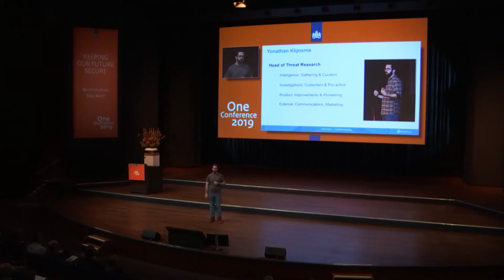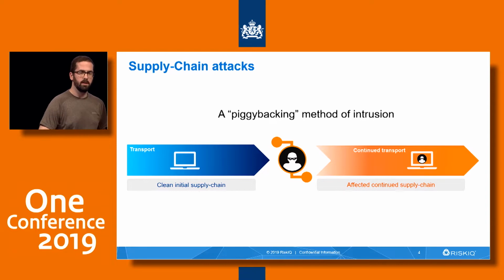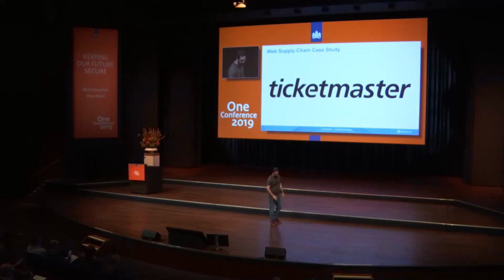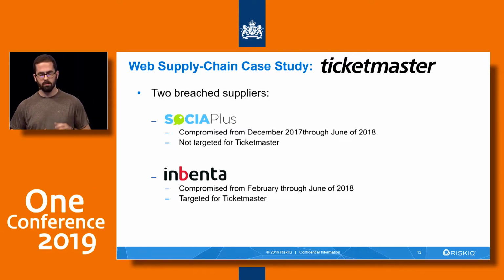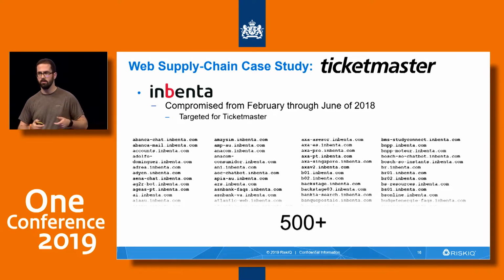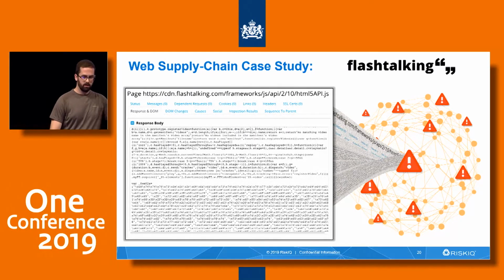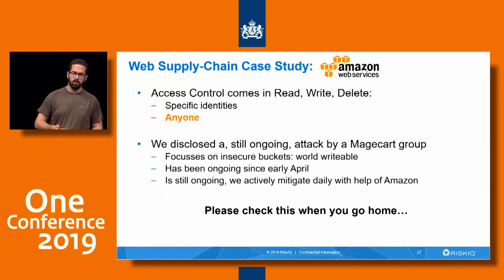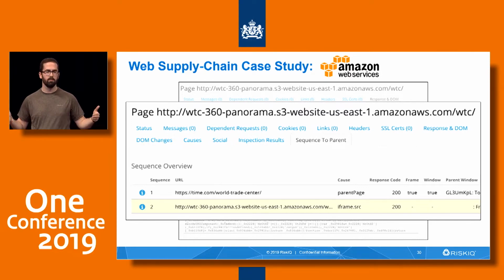Spectrum of The Unexpected: The Far Reaching Consequences of External Suppliers on The Web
For years the eCommerce side of business has grown and with that the functionality and services made available through them. Websites have been heavily relying on ads, analytics and all kinds of other services in a huge growth of expanding our capabilities and knowledge in this space. External suppliers have also always been a part of this growth where contextual ads, analytics or a live chat service is outsourced. While traditional supply chains have always been under high scrutiny the web equivalent of the supply-chain hasn’t, not at all. In 2018 we disclosed a multitude of supply-chain attacks on the web when we disclosed the Ticketmaster breach as well as many others. Let's take this a step further and see how these attacks play out, how they start, how they impact the organizations using these supply-chains as well as the fairly limited insights organizations have during these events.  Presented by Yonathan Klijnsma.